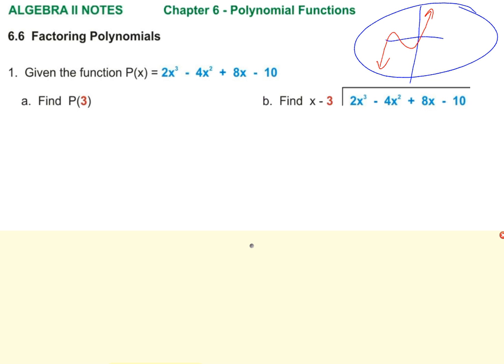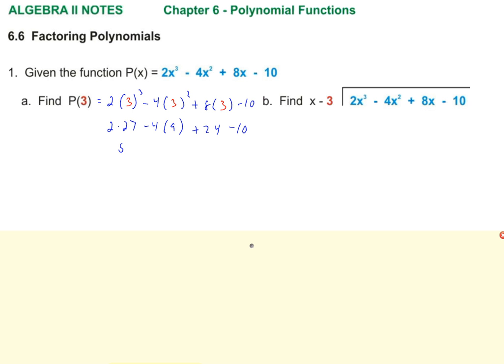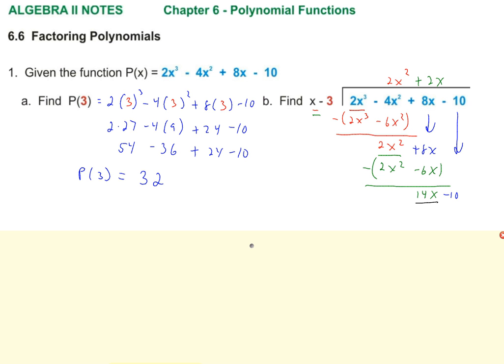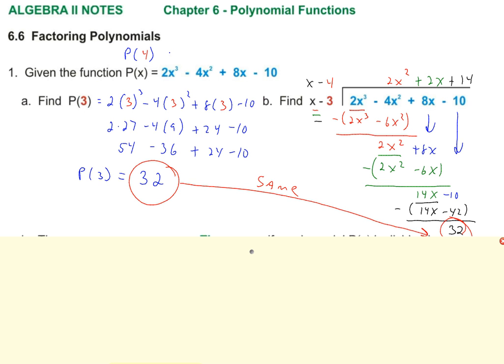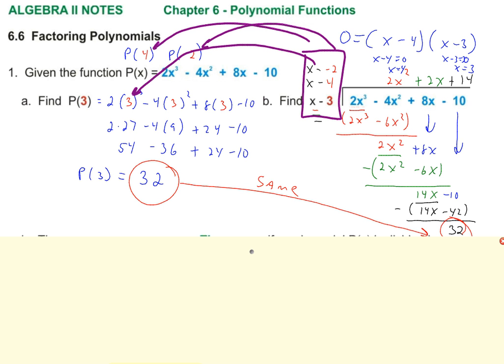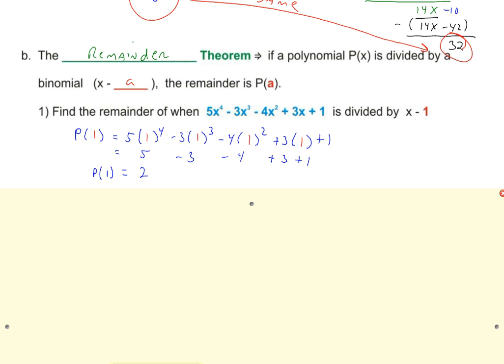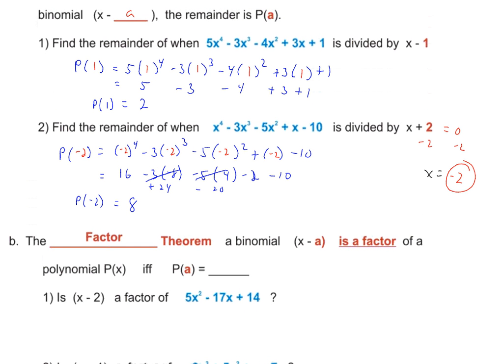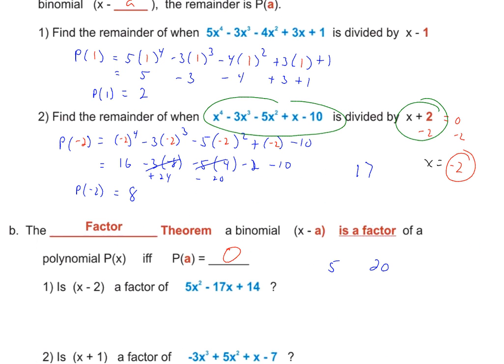Algebra 2 Lesson 6.6 Factoring Polynomials Part 1 by Rick Scarfi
This is a foundational lesson that begins with the remainder theorem and progresses to the factor theorem. All in the context of ultimately being able to graph polynomial functions.